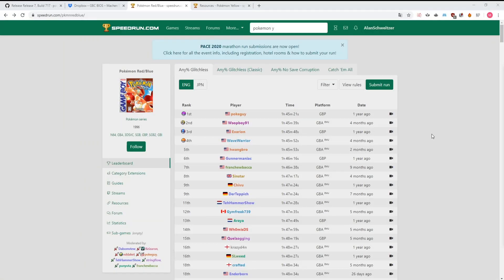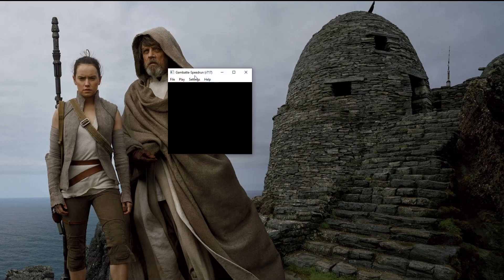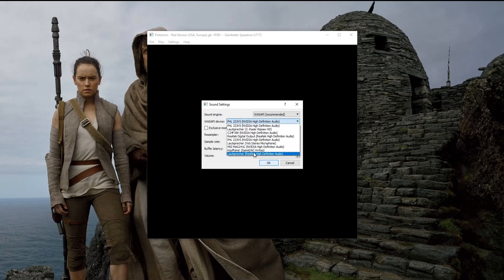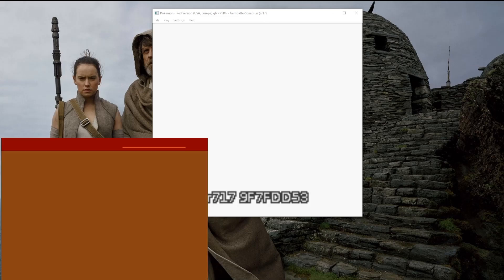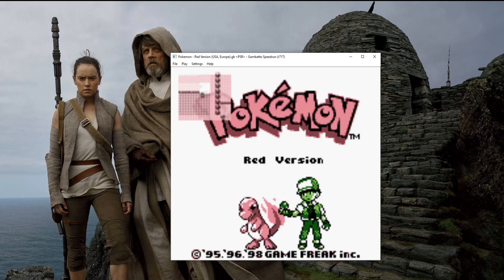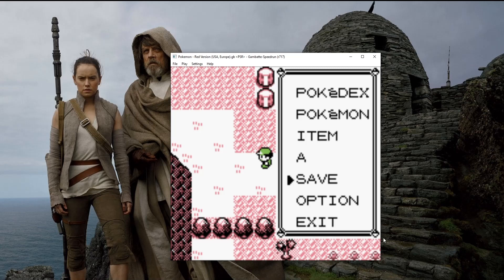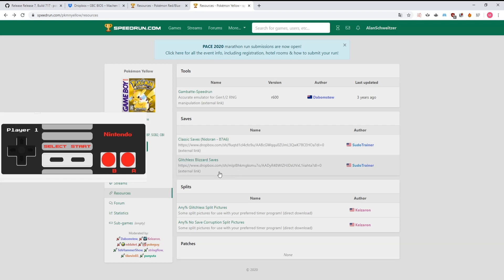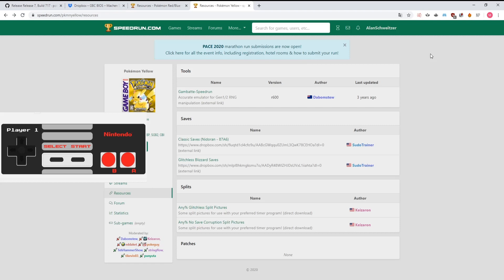How To Speedrun Pokemon Generation 1 & 2 on Emulator (And Practice Efficiently)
For the emulator you will need:

GBC-Bios: I had to get rid of the link, but it's really easy to find it via Google